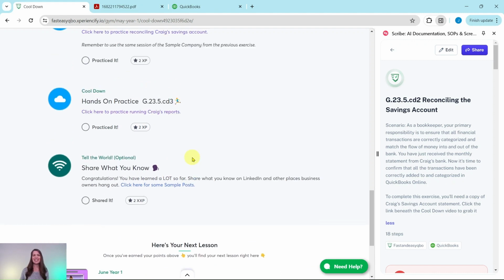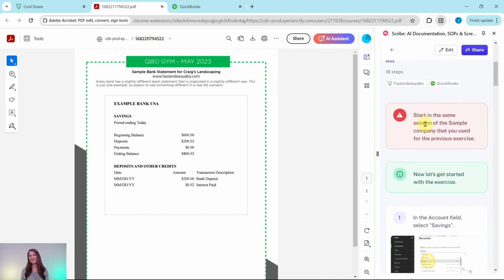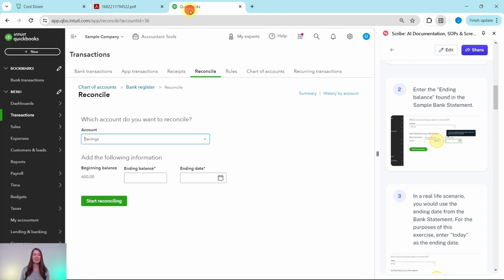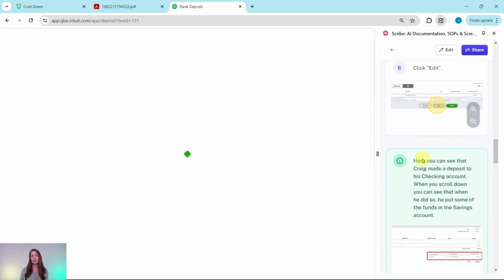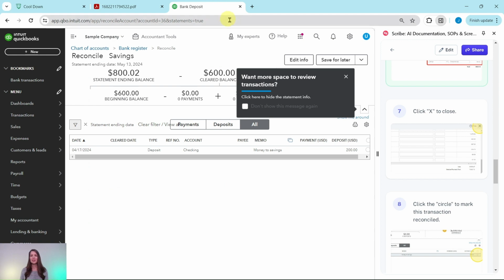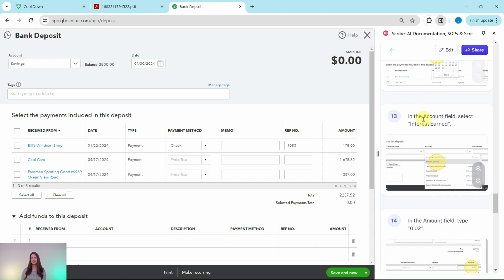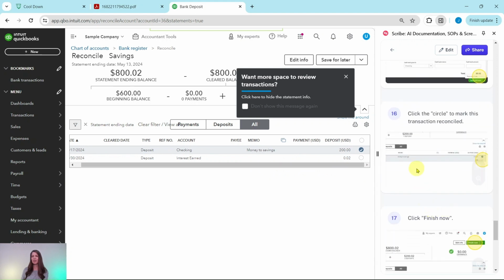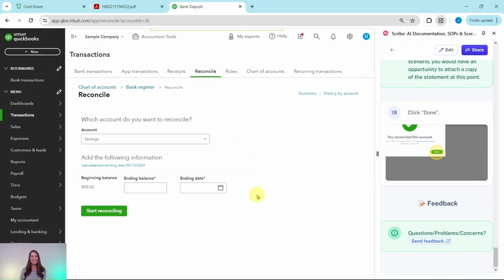Let's Practice QBO - Reconciling the Savings Account